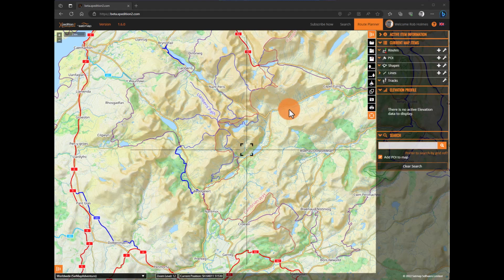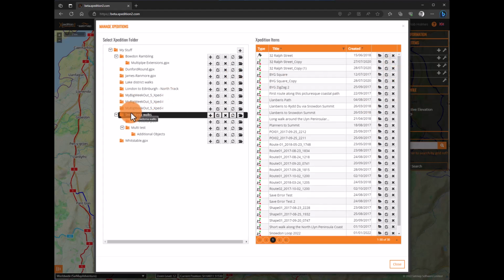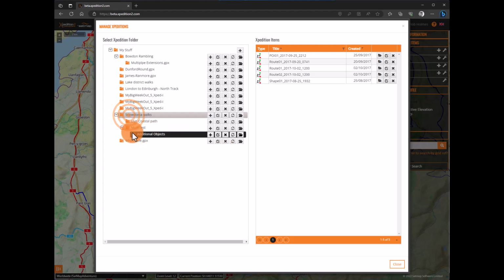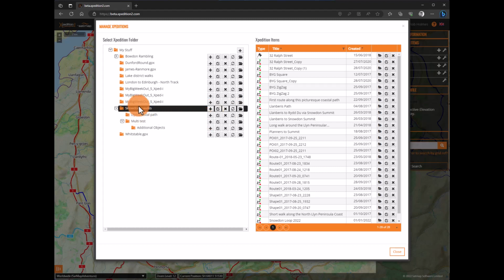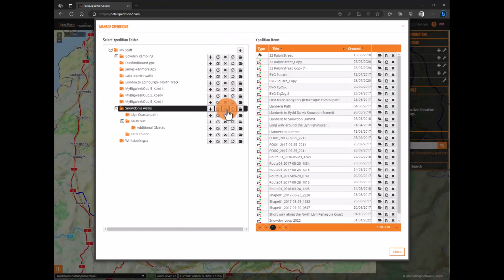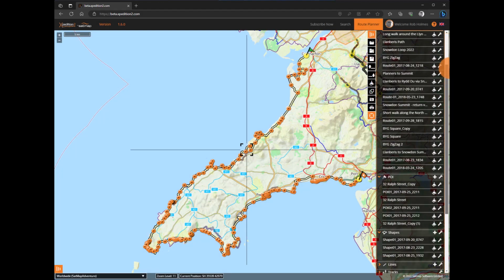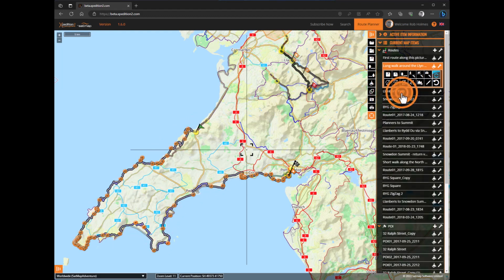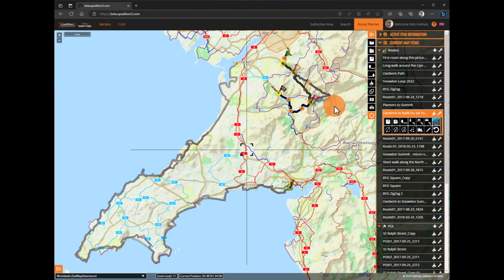Advanced Expedition Management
In his tutorial we will take a deeper dive into the Xpedition2 Edpedition management system including how to open multipe objects on the map at the same time.